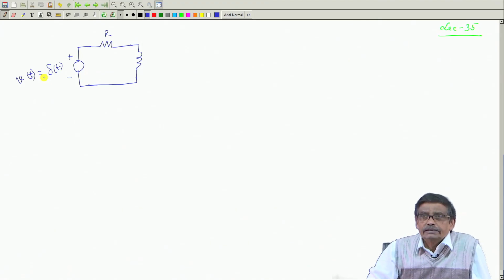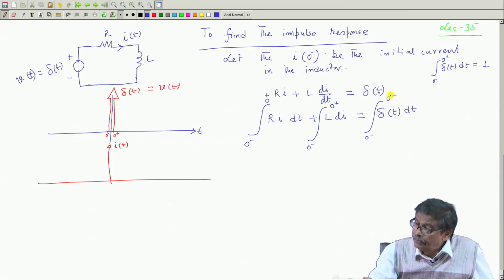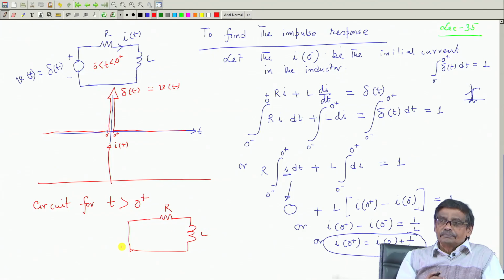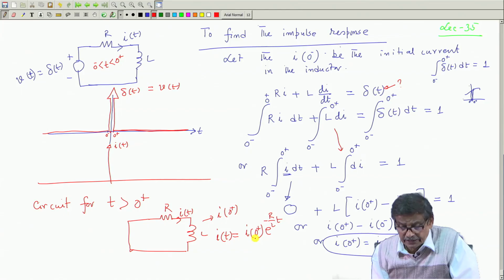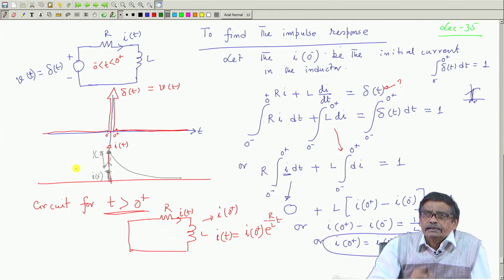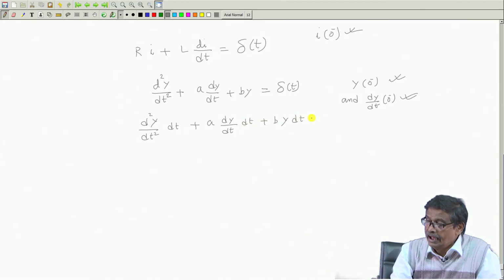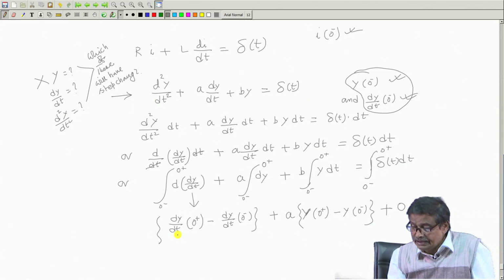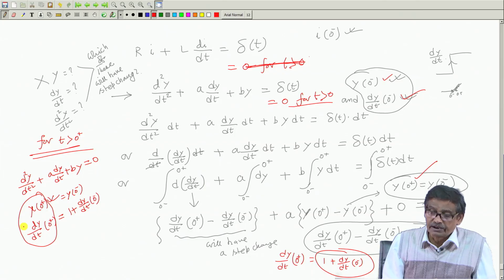Lecture 35: Solution of Differential Equation with Impulse Excitation